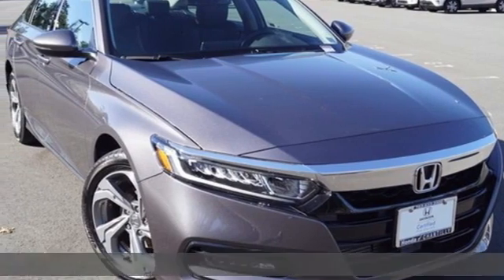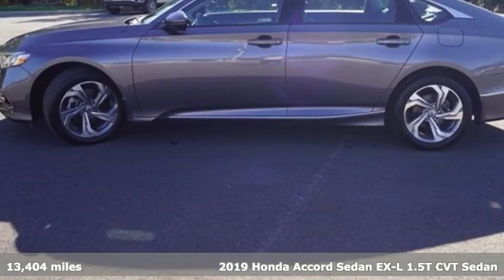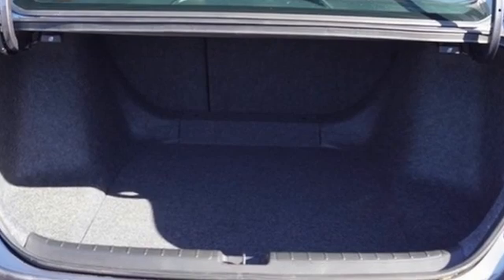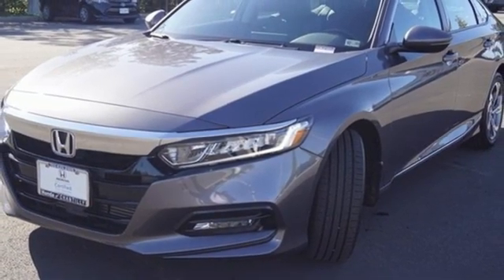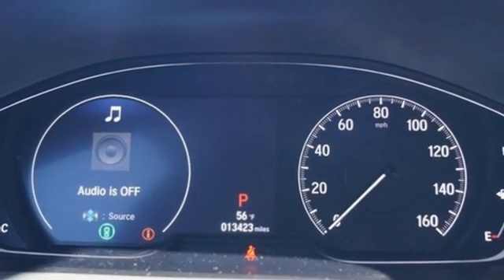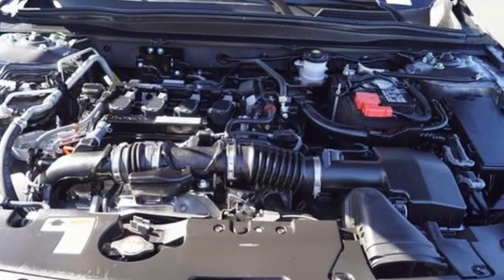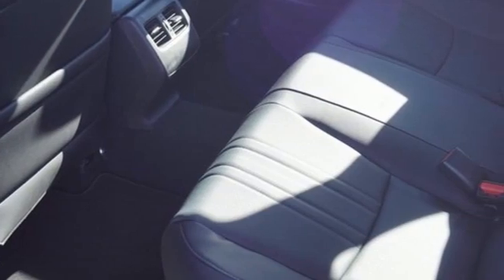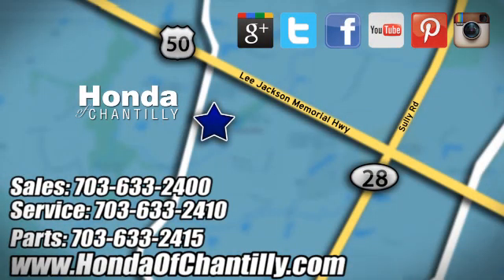Used 2019 Honda Accord Washington DC MD Chantilly, DC HCMH676829A - SOLD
Year: 2019
Make: Honda
Model: Accord
Trim: EX-L
Engine: 1.5T I4 DOHC 16V Turbocharged VTEC
Transmission: CVT
Color: Gray
Interior: Black
Mileage: 13404
Stock #: HCMH676829A
VIN: 1HGCV1F55KA038331
Certified. CARFAX One-Owner. Clean CARFAX. Modern Steel Metallic 2019 Honda Accord EX-L (Certified) Priced below KBB Fair Purchase Price! (Certified) CVT FWD 1.5T I4 DOHC 16V Turbocharged VTECbrCertification Program Details: Roadside Assistance a€“ Yes; Roadside Assistance for the duration of the Certified Pre-Owned Limited Warranty. Up to two complimentary oil changes within the first year of ownership. SiriusXM 90-day trial.brOdometer is 10678 miles below market average! 30/38 City/Highway MPGbrbrbrWe make every effort to provide accurate information but please verify options and price with management before purchasing. All vehicles are subject to prior sale. All financing is subject to approved credit. Dealer installed options are additional. Stock photo colors, options and trim levels may vary. Not responsible for typographical errors. Published price subject to change without notice to correct errors and omissions or in the event of inventory fluctuations. Vehicles may be in transit to dealer. Vehicle photos may not match exact vehicle. Please call to confirm availability status. All prices exclude taxes, title, license, and a $899 documentation fee. Model tested with standard side airbags (SAB). Government 5-Star Safety Ratings are part of the National Highway Traffic Safety Administration (NHTSA). New Car Assessment Program **Based on model year EPA mileage ratings. Use for comparison purposes only. Your mileage will vary depending on driving conditions, how you drive and maintain your vehicle, battery pack age/condition, and other factors.

Address:
4175 Stonecroft Boulevard